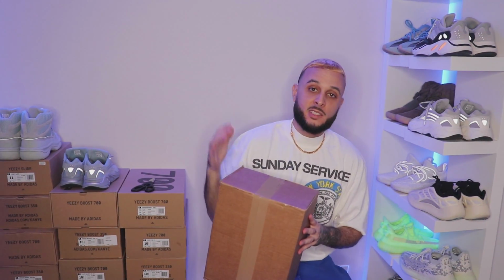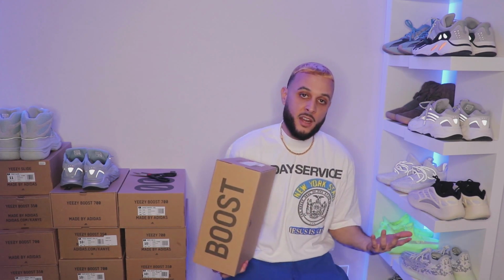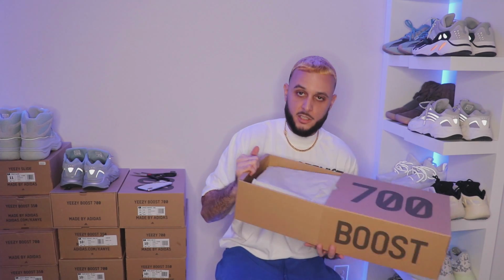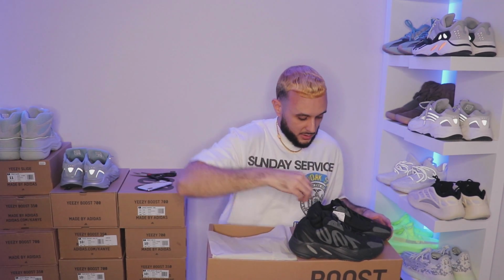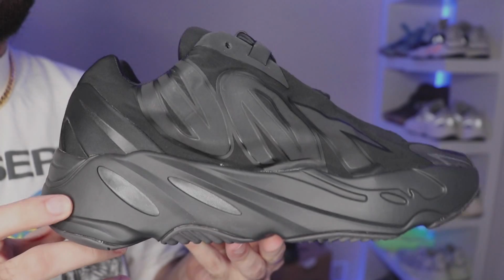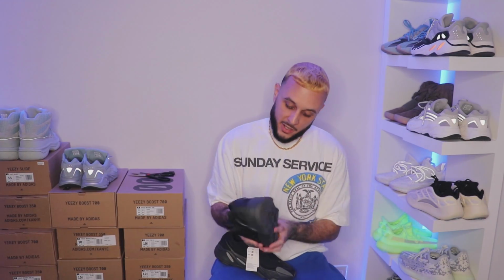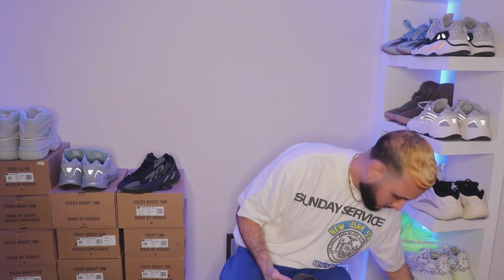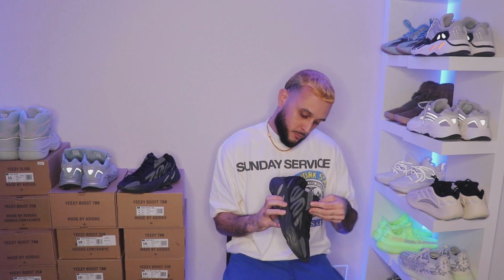WATCH BEFORE YOU BUY YEEZY 700 MNVN TRIPLE BLACK